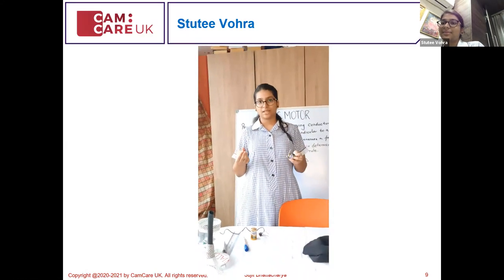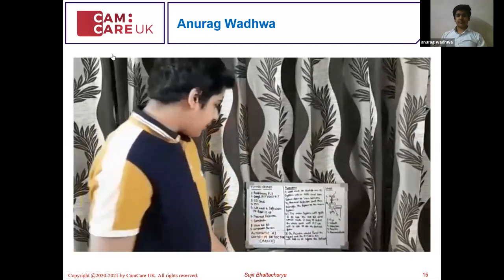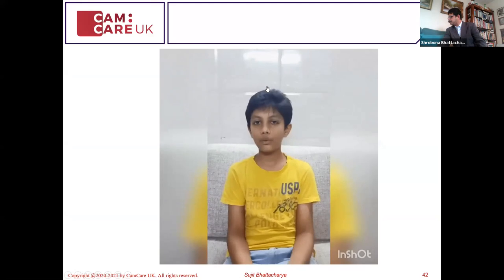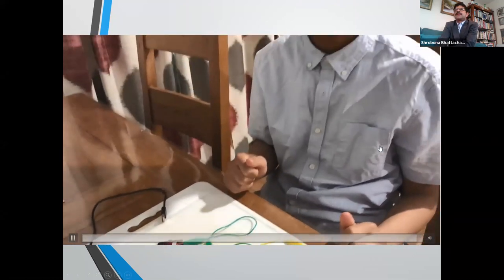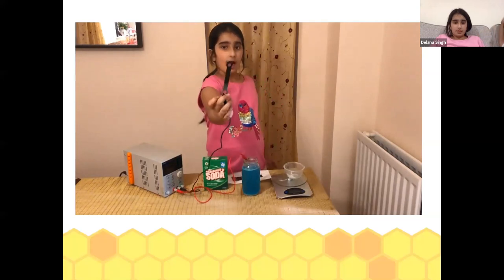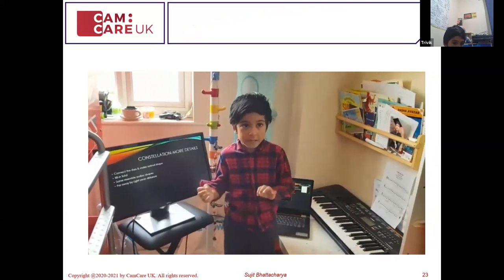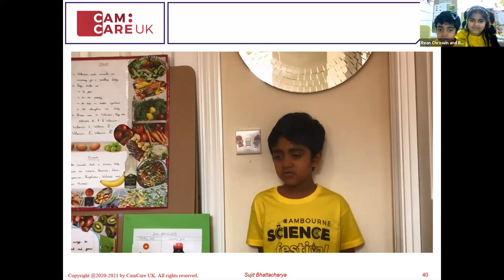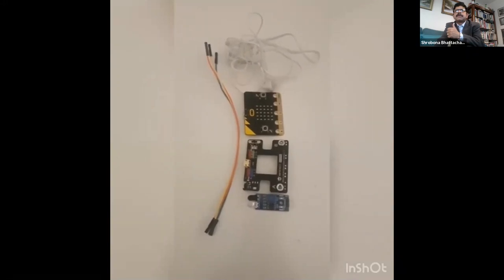First Global Cambridge Science Festival 2020 (Part 2)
First Global Cambridge Science Festival 2020  (Part 2) held online on Sunday, 17th May 2020.